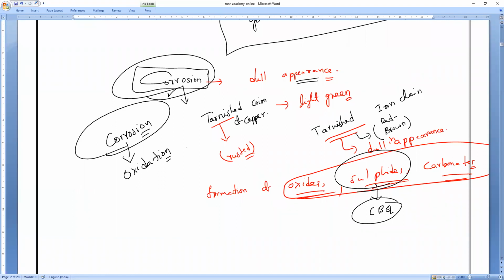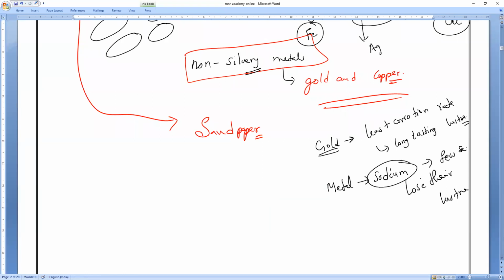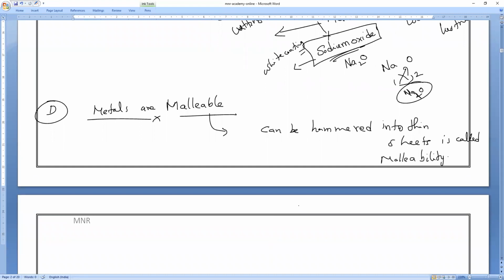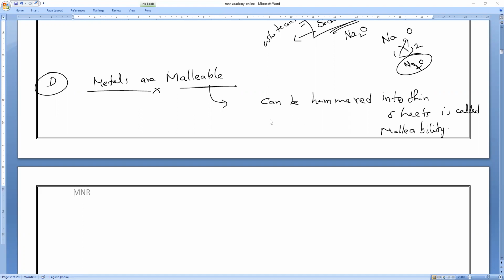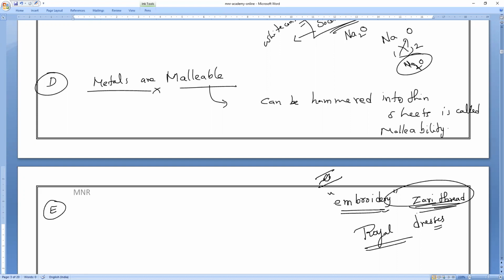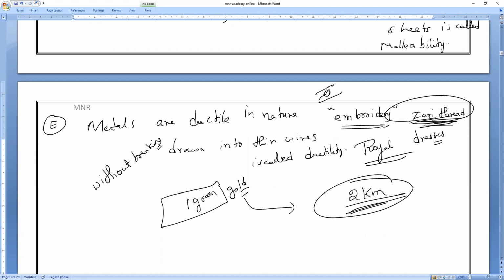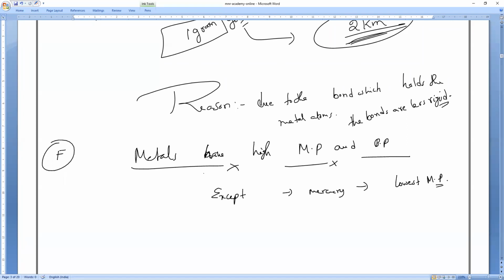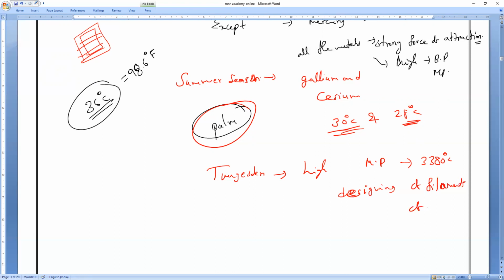Physical properties of Metals// CBSE CLASS 10 CHEMISTRY CHAPTER-3 / BOARD EXAMS 2024 PART-2